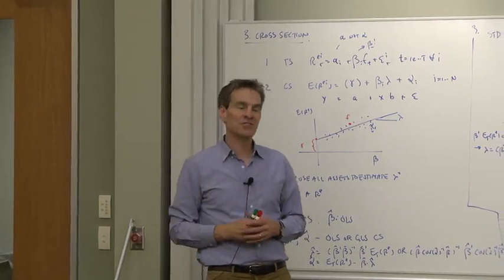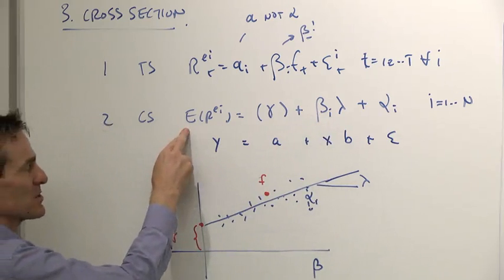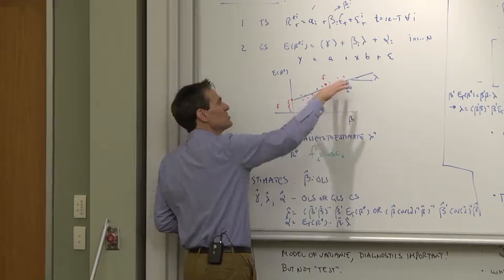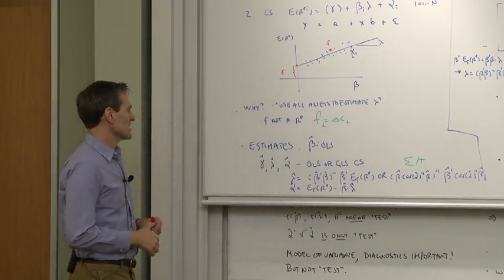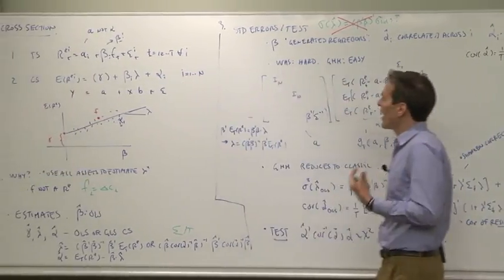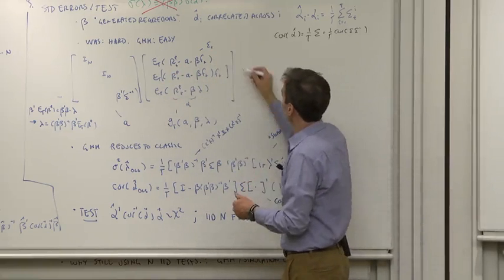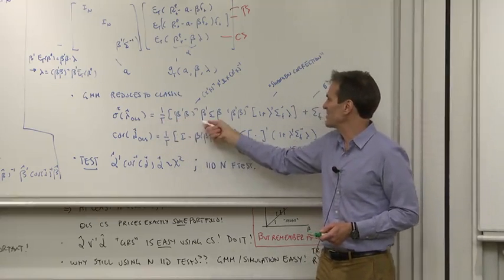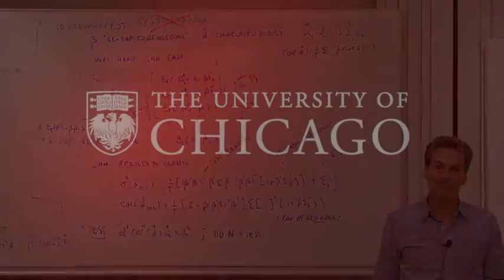2.3 Cross-Sectional Regressions